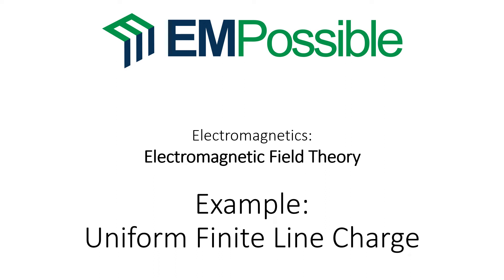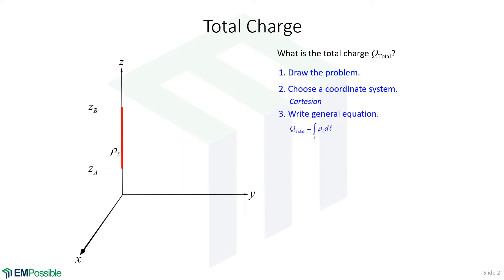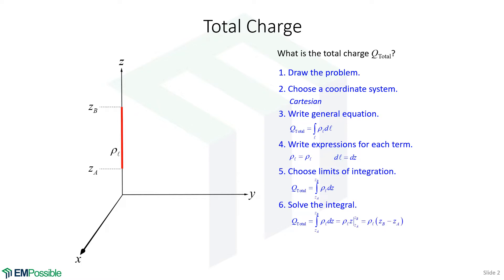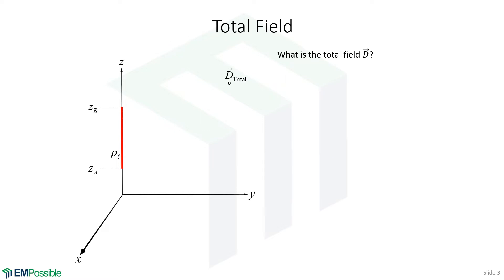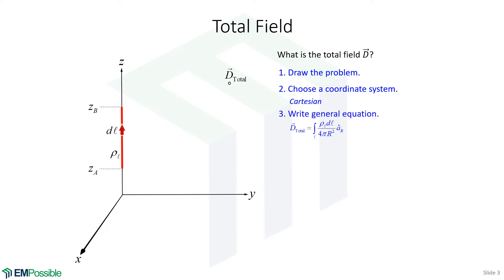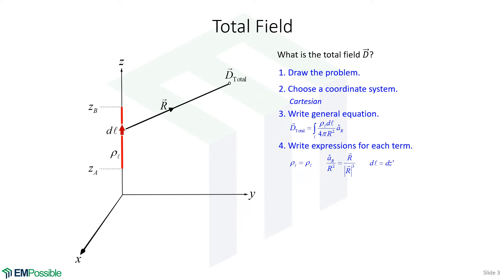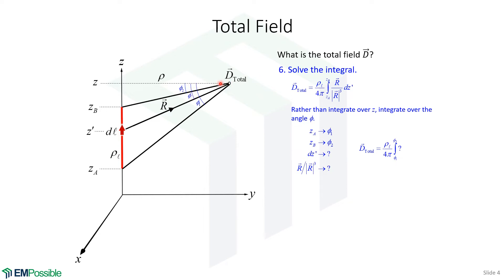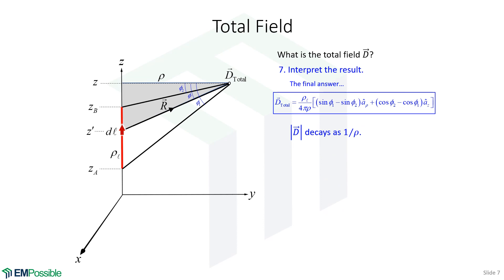Example 1 -- Uniform Finite Line Charge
This video steps through the analysis of a finite line charge to calculate its total charge and the total electric flux density.